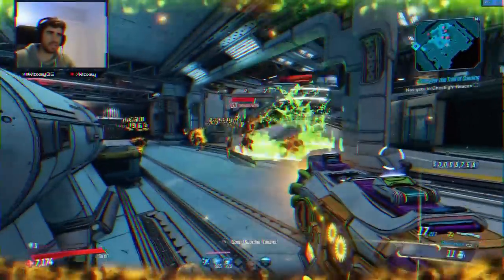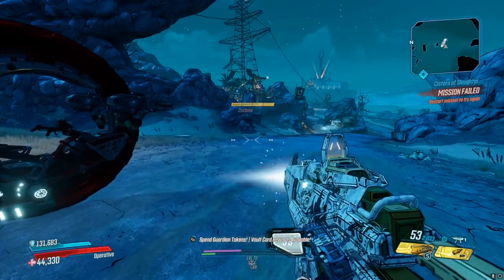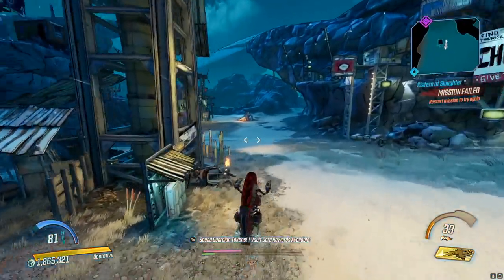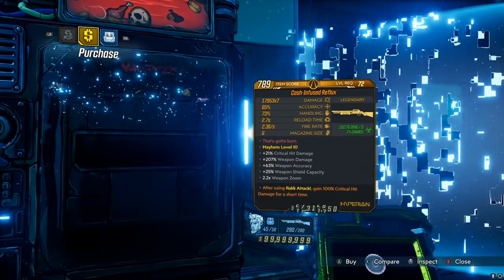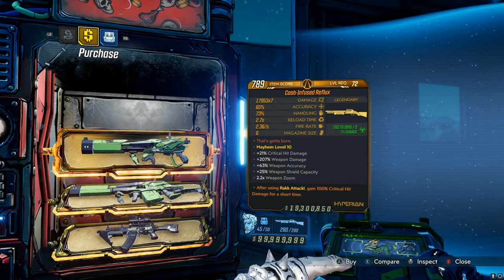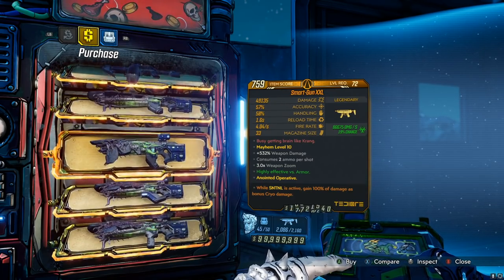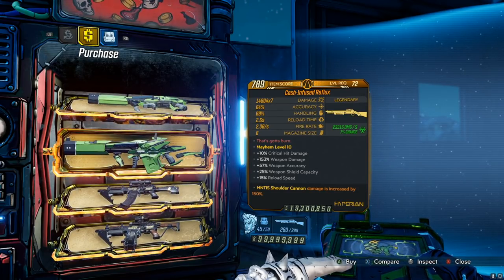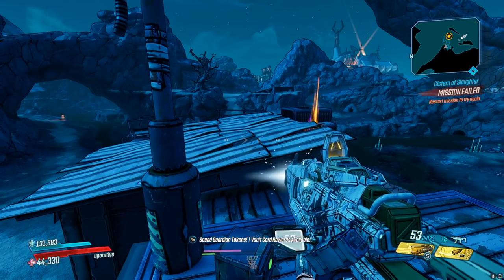Black Market Vending Machine Location! September 23rd // Borderlands 3